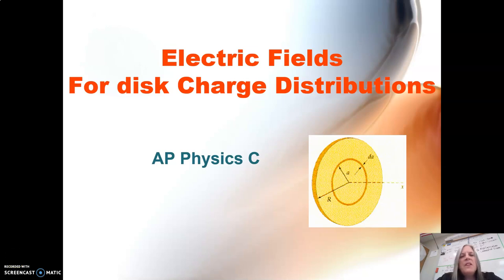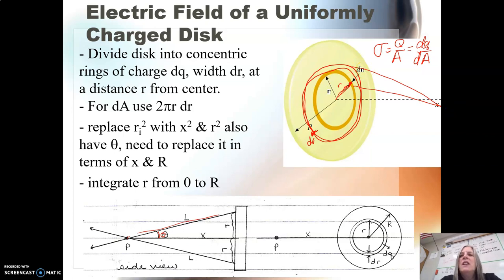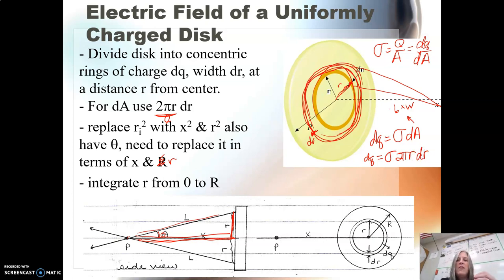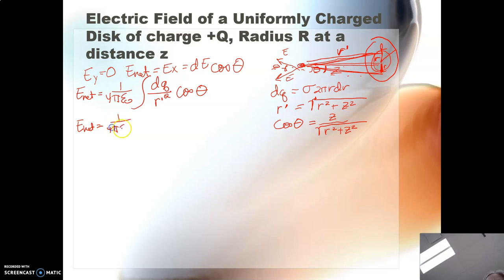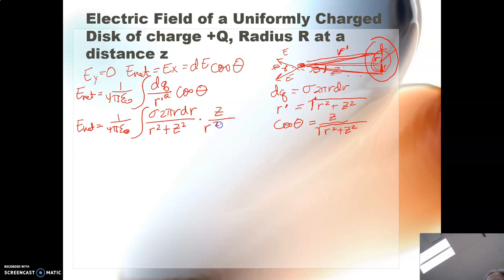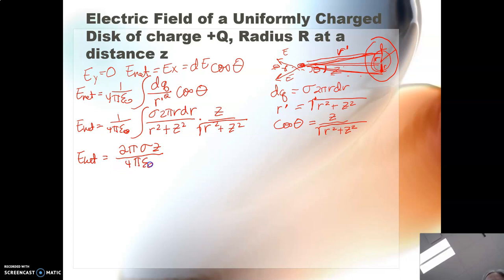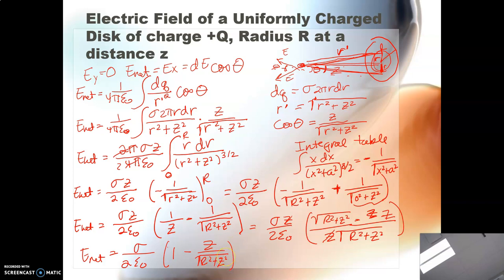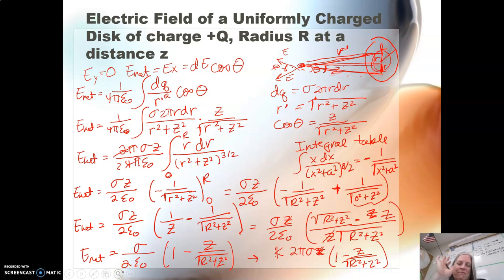Finding the Electric Field of a Disk of Charge